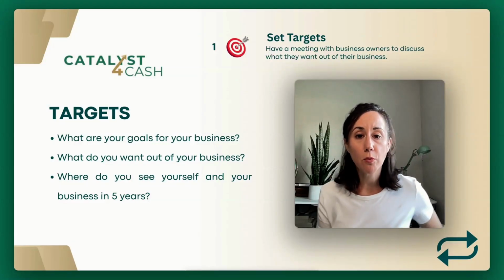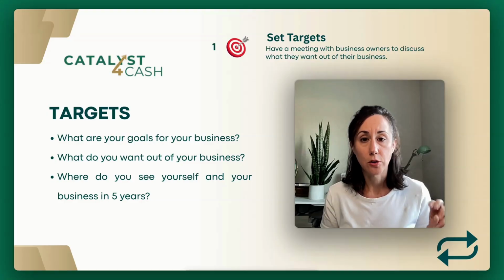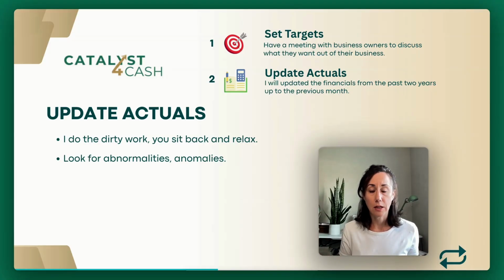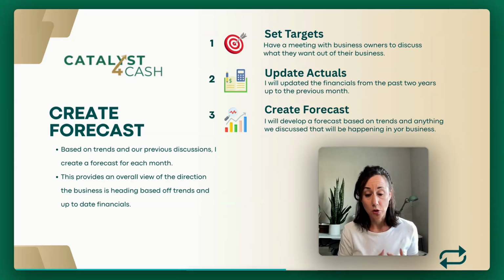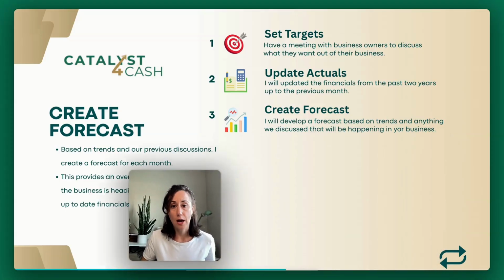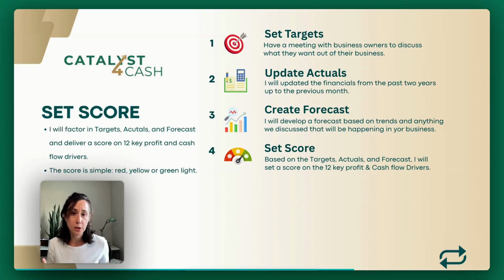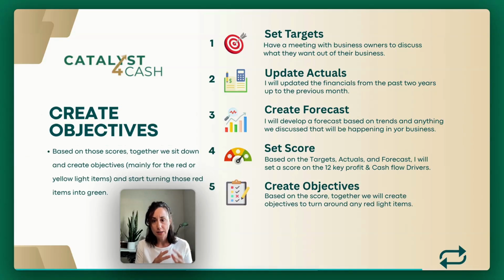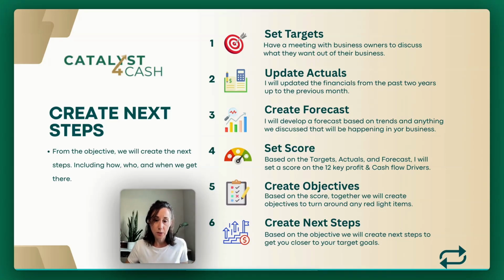How I help businesses increase their cash flow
I love to help business owners with their **goal setting** and get them on the right path. This video walks business owners through the process of setting targets and **forecasting** for the future, using **business tips** to improve your **business management**.